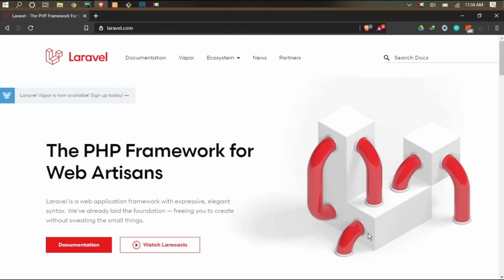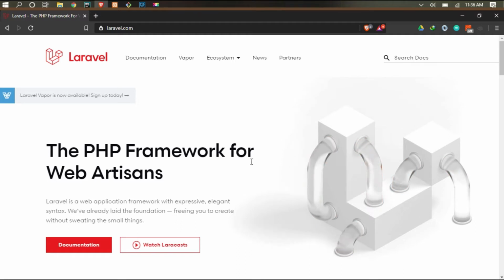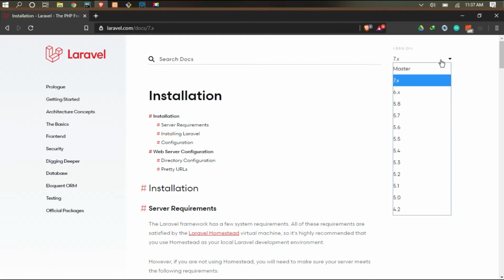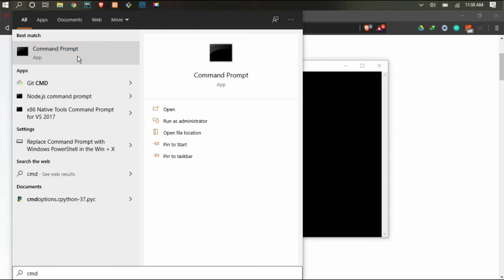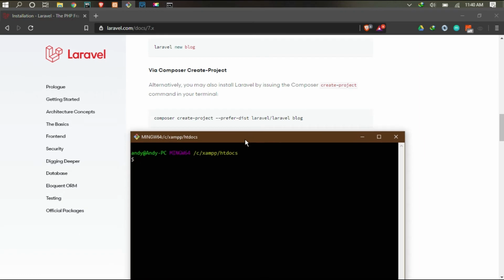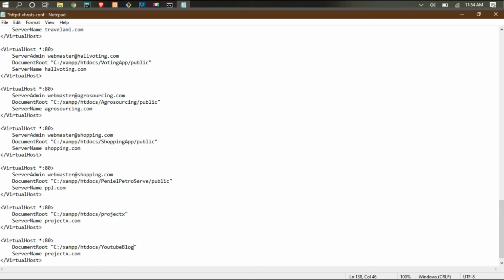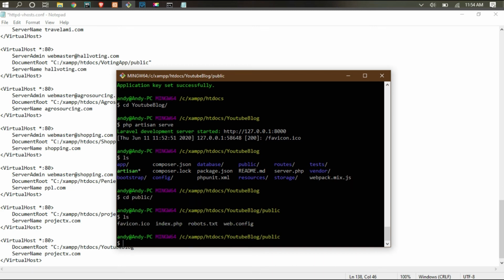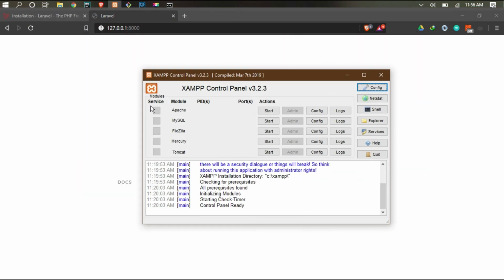Building a blog Application using laravel 01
Installing Laravel framework and setting up virtual domain

if you need to install composer (required to install laravel and other dependencies)